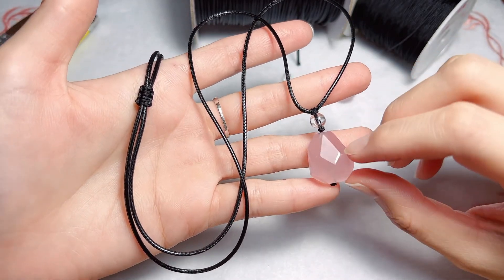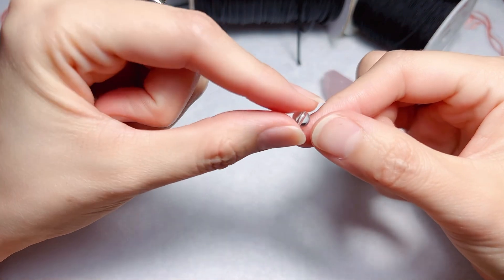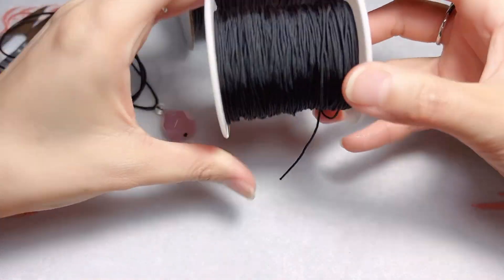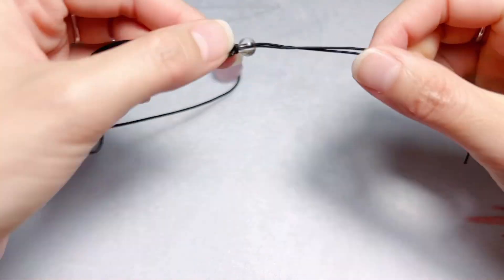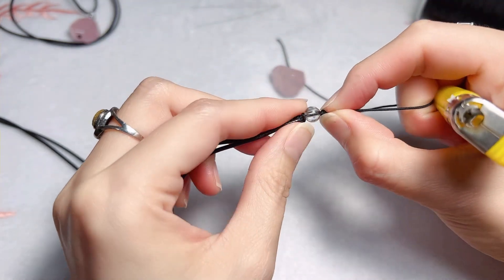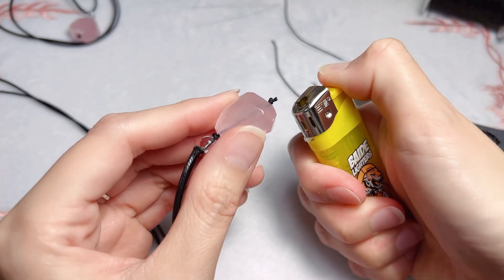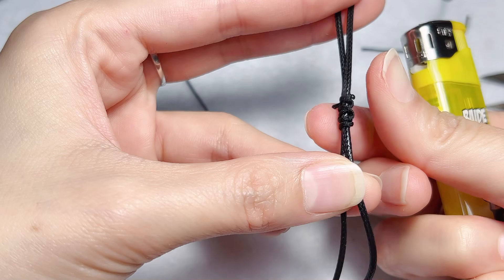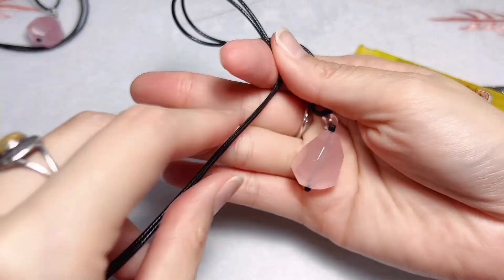How to Make Crystal Pendant Necklace (Detailed Instruction)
Hi everyone, this is Karen. Hi everyone, in today's video I want to show you how to make an adjustable style rose quartz pendant necklace. Well, in fact, a short video was posted a few days ago, but I feel the need to film a long one and describe certain tricks I used and why did so.

Material as below:
- Handmade Rose Quartz Bead
- 6mm Top-grade Clear Quartz Bead
- 1.5mm Black Wax Rope
- 0.8mm Black Braided Cord

Here, you can use your own stones to create beautiful pendant necklaces, as long as the cords can pass through the stones.